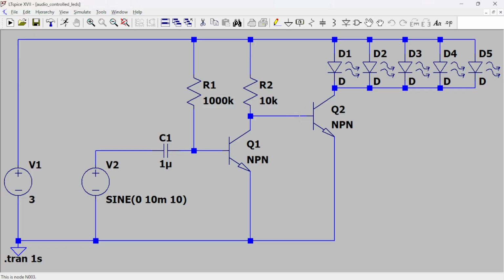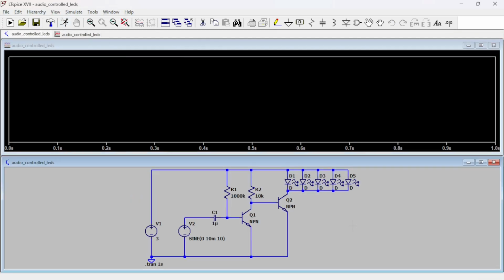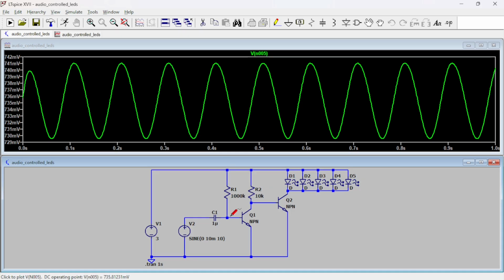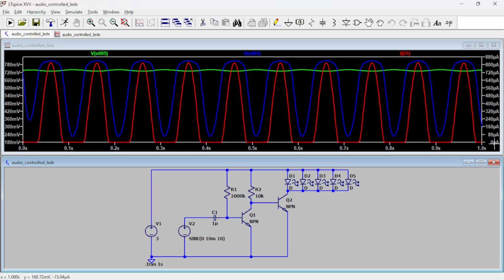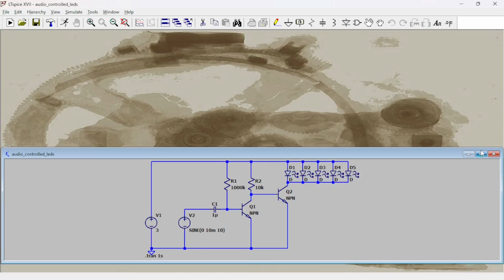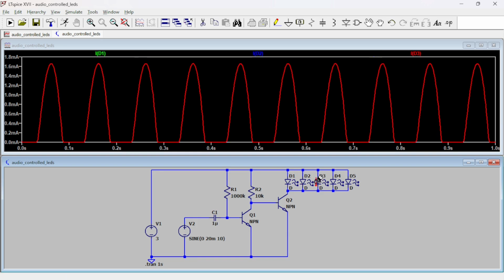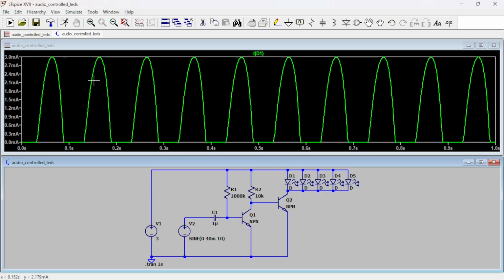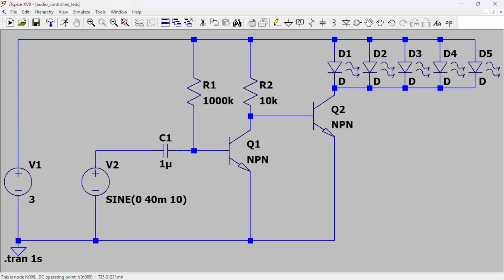Audio-controlled LEDs. From electret condenser mic to LEDs. Deeply feel the music rhythm.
You know, those things that flash when you play music. The louder the groove, the brighter the lights are, in our case, tiny LEDs.

I have a video about the same type of circuit but using a peak detector: